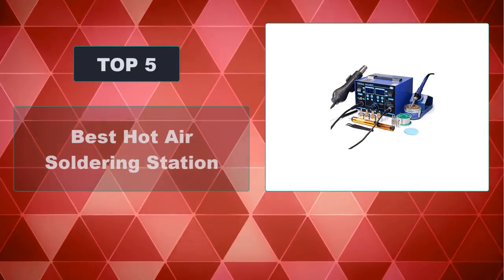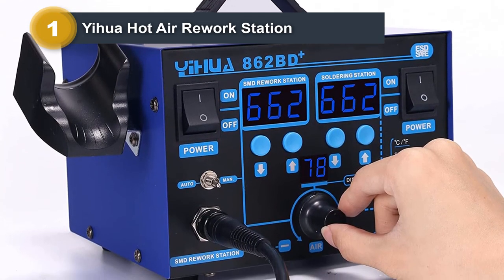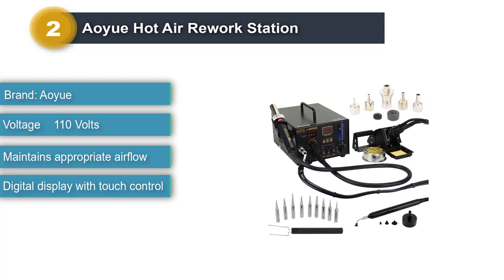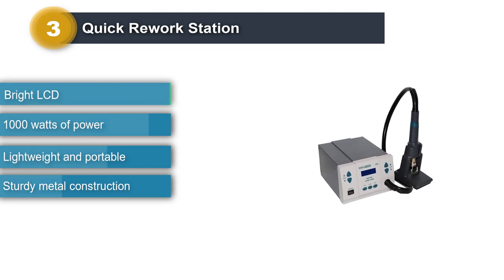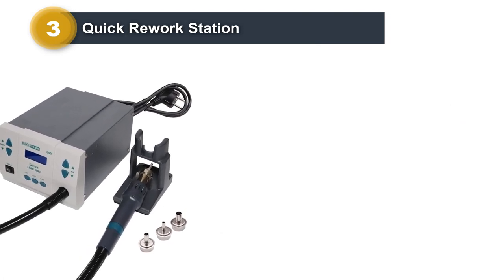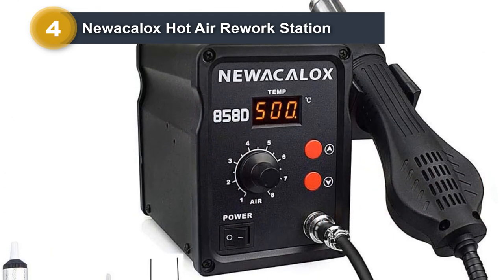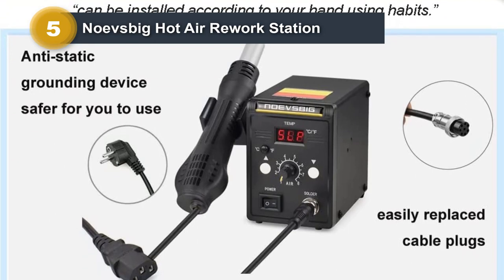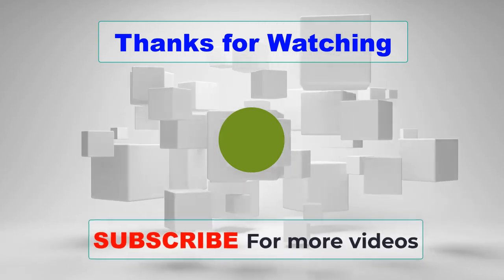Top 5 Best Hot Air Soldering Station in 2023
► Check Updated Price Here:

List of 5 Best Hot Air Soldering Station 2023

0:20 Yihua Hot Air Rework Station
1:28 Aoyue Hot Air Rework Station
2:25 Quick Rework Station
3:36 Newacalox Hot Air Rework Station
4:41 Noevsbig Hot Air Rework Station
5:42 Outro

Hope You Enjoy Our Best Hot Air Soldering Station Reviews -

Amazon Affiliate Disclosure:  Uncover Reviews is a participant in the Amazon Services LLC Associates Program, an affiliate advertising program designed to provide a means for sites to earn advertising fees by advertising and linking to Amazon.com. As an Amazon Associate, I earn from qualifying purchases.